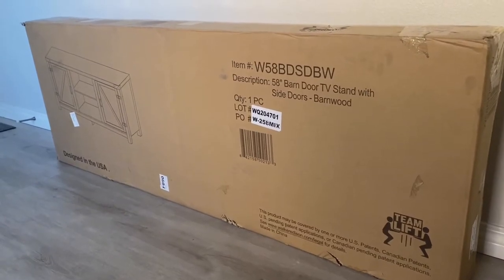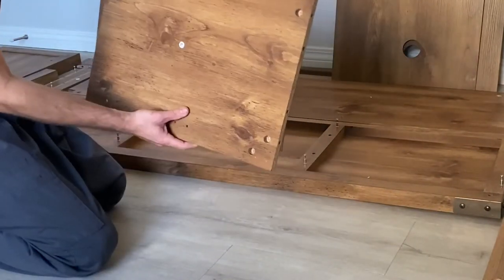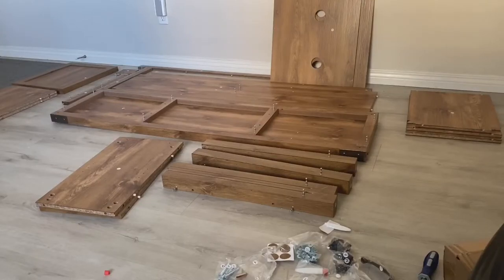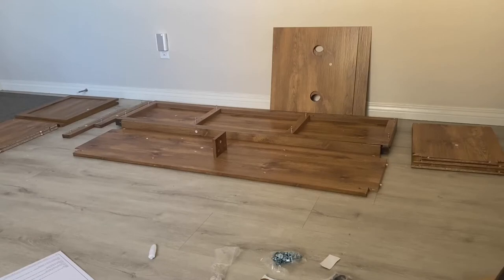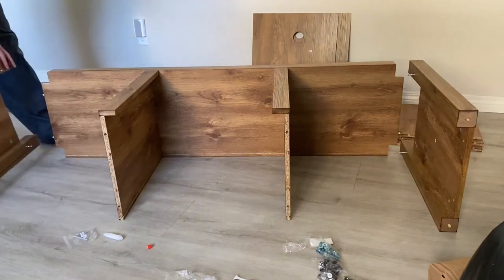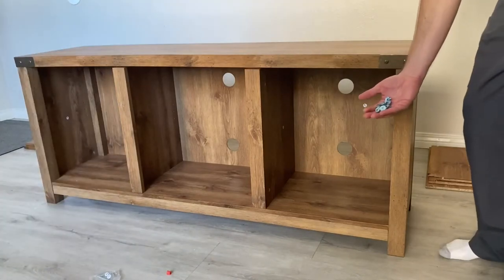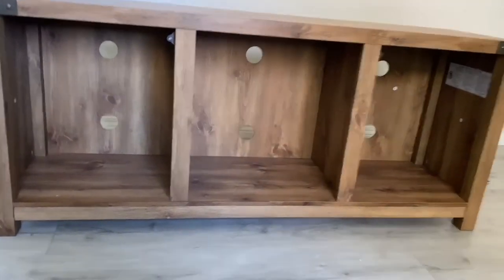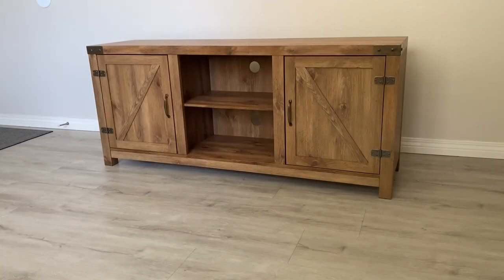Step-by-step Assemble *Hinged* Barndoor TV Stand 65” from Walmart - Manor Park by Walker Edison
Bought mine from Walmart.com

Other online sites have either the same item or one that looks identical (so I assume they assemble identically?) :

Wayfair: Adalberto brand Trent Austin Design. Also available to fit 78" tvs.

I do not receive any type of compensation for product links I include. Maybe I should look into that?  🤔 Meanwhile, it would be great to get to 1,000 youtube subscribers so youtube can start paying me for ads run on my videos.